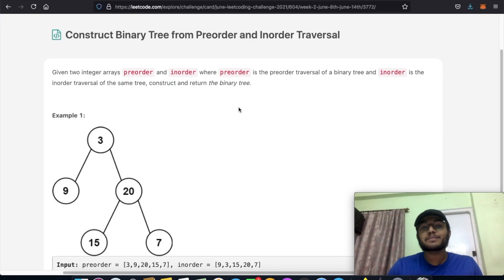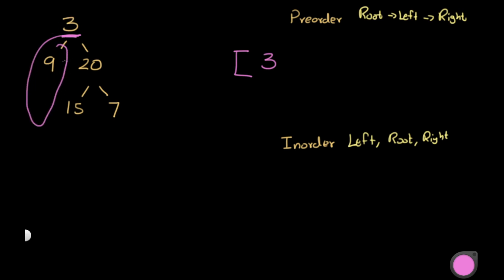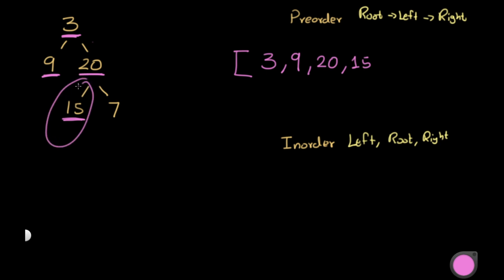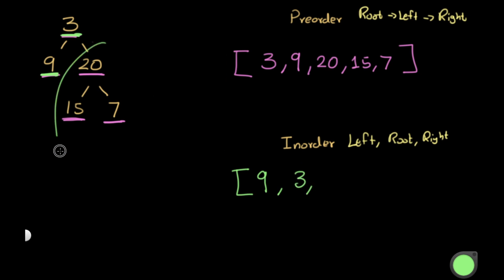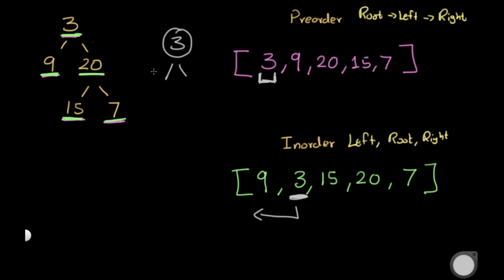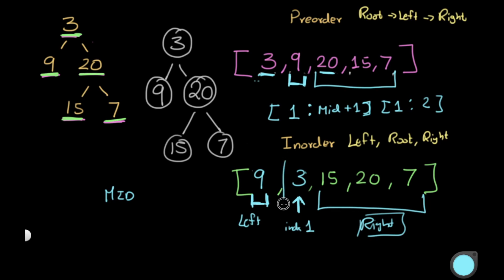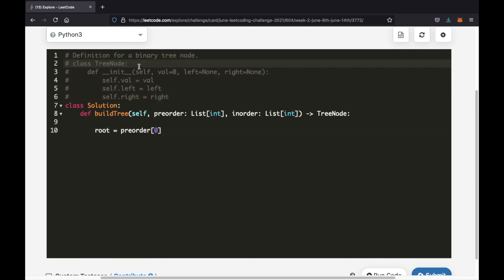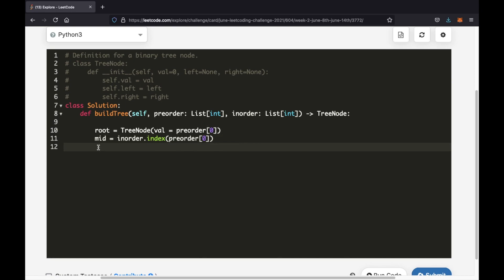Construct Binary Tree from Preorder and Inorder Traversal | LeetCode 105 | Theory + Python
This video is a solution to LeetCode 105, Construct Binary Tree from Preorder and Inorder Traversal. I explain the question, go over how the logic / theory behind solving the question and finally solve it using Python.

Time stamps:
0:00 Question Explained
0:50 Preorder & Inorder traveral
5:23 Solution explained
13:45 Python code